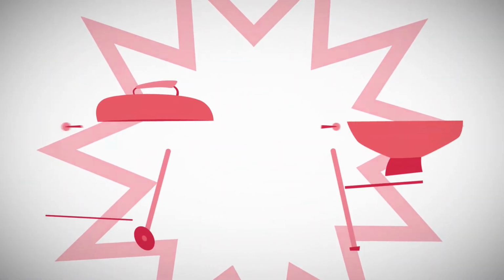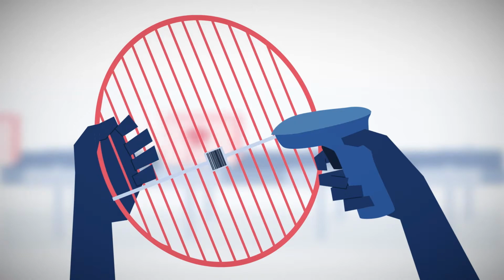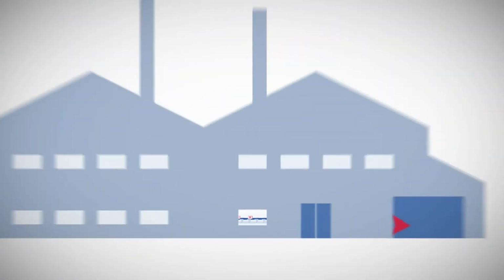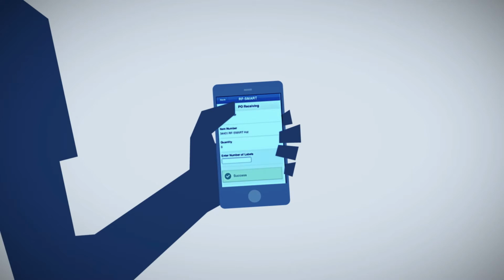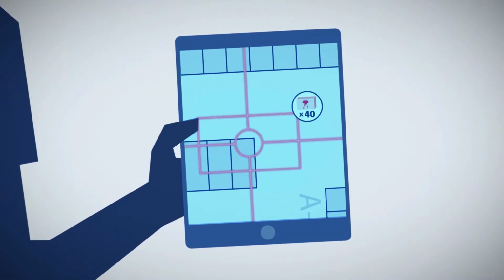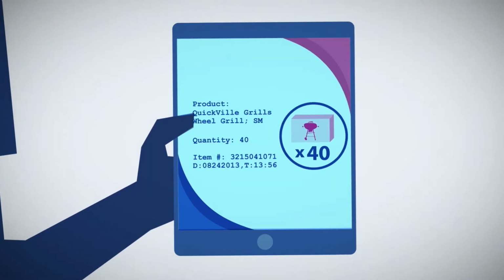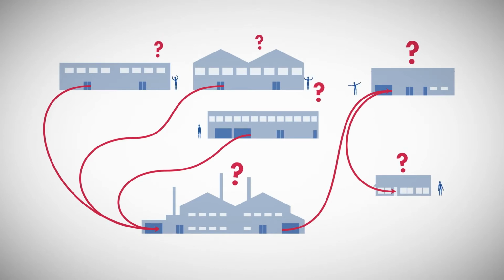RF-SMART for Dynamics AX Overview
An overview of RF-SMART for Microsoft Dynamics AX. RF-SMART tracks all of your times and materials while improving inventory accuracy.